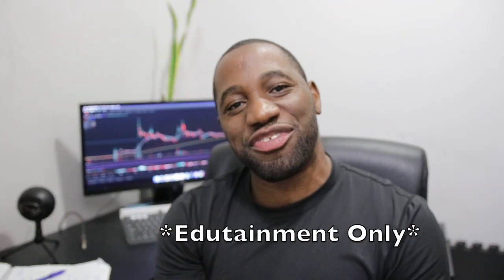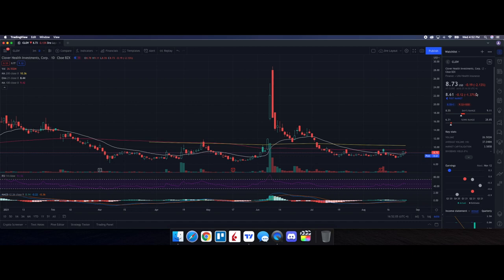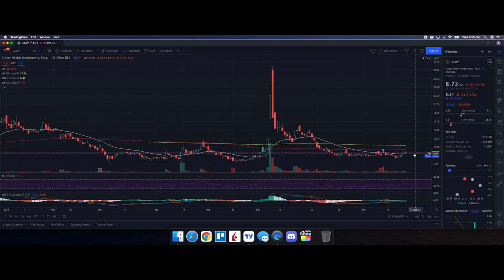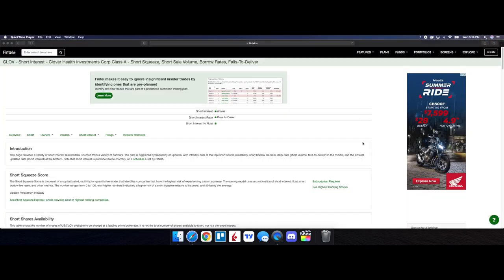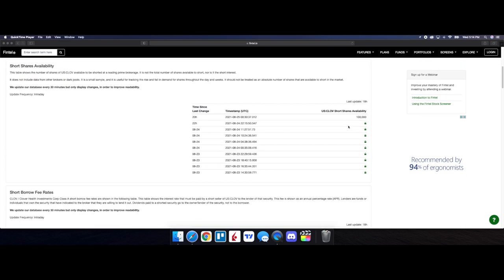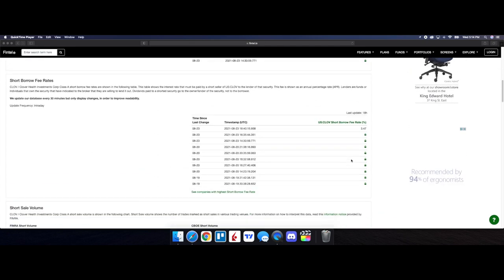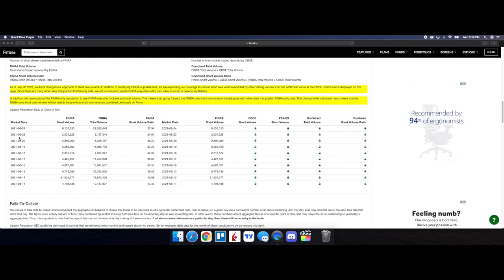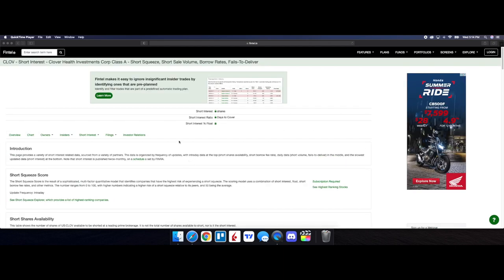CLOV STOCK (Clover Health) | Price Predictions | Technical Analysis | AND What Happened Today!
Timestamps Below:
00:23 - Agenda
01:12 - Technical analysis & price predictions
03:04 - Short interest update
04:02 - Order flow data (buying vs selling)
05:15 - Final thoughts and more